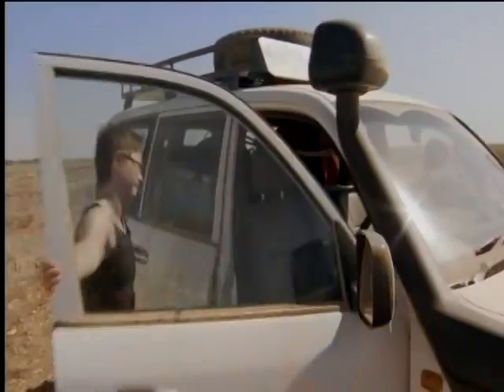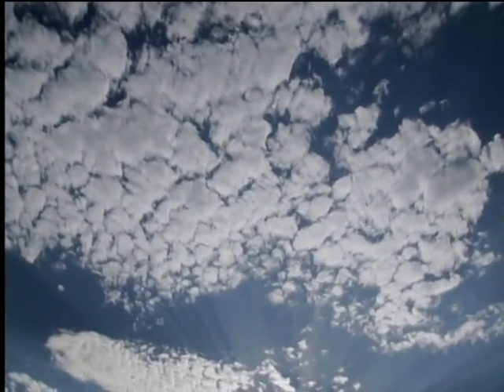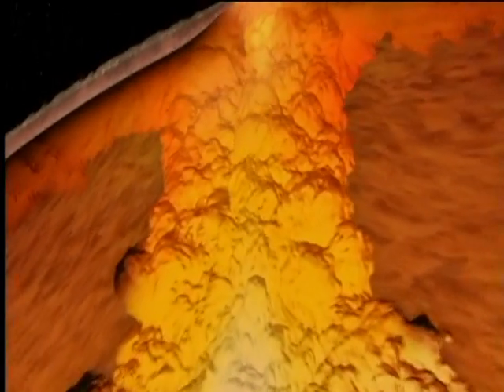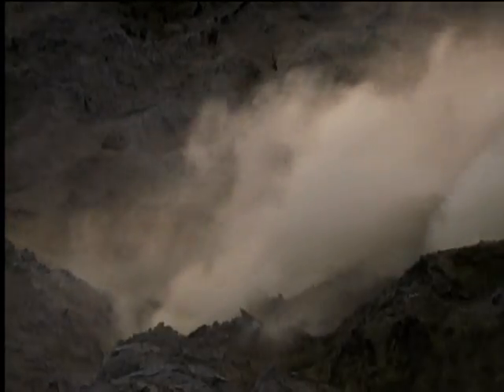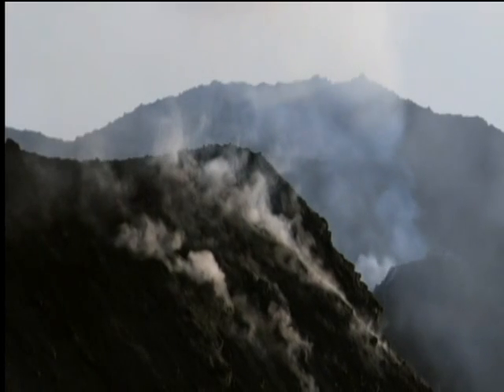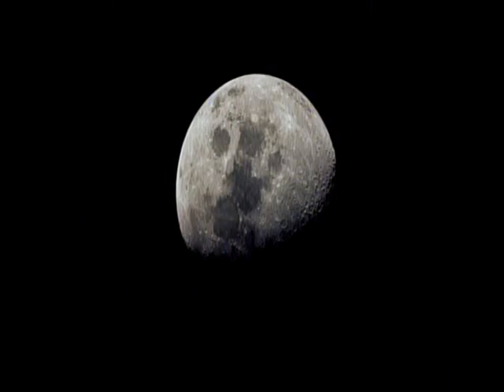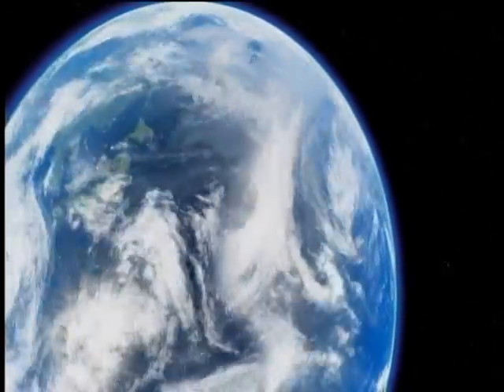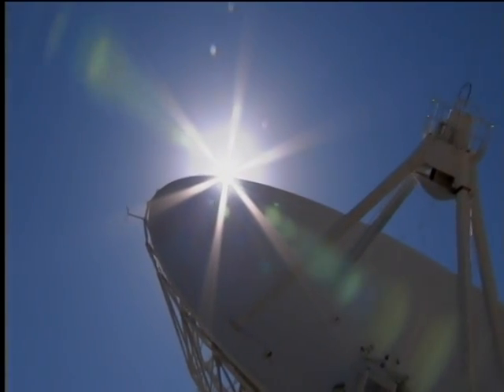2of5--Earth The Biography - Rare Planet